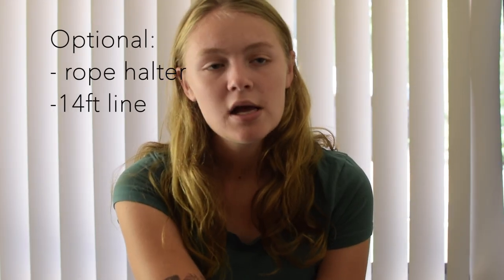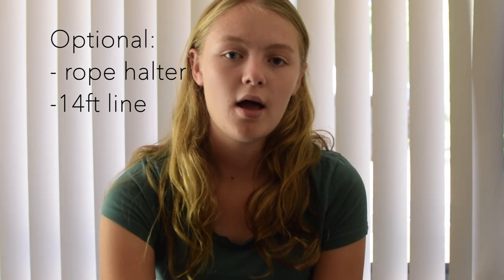What you need for your first horse!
Hope you enjoyed this video and if you like the memes I'll make them a regular thing in my videos!

COMMONLY ASKED QUESTIONS:

Where are you located? Western Australia
Do you own, lease or lesson? I own 2 horses
What breeds are your horses? Standardbred and thoroughbred